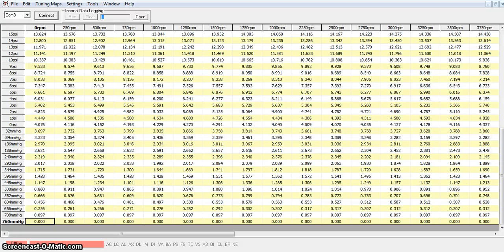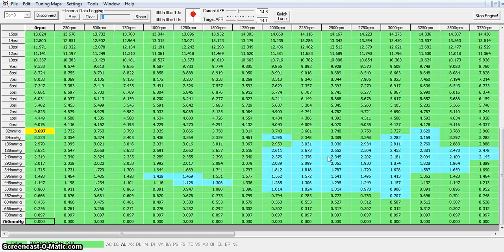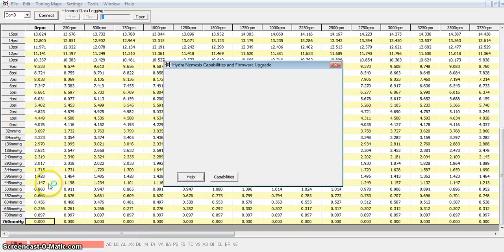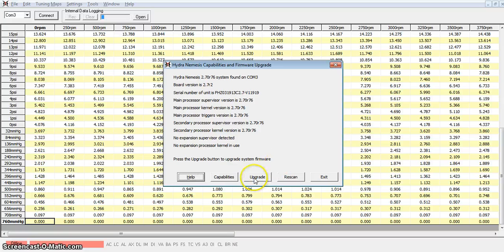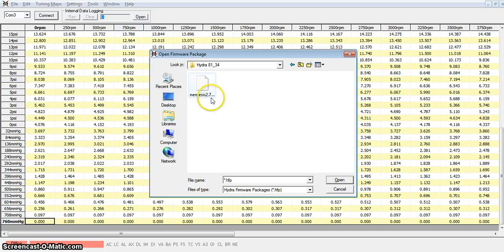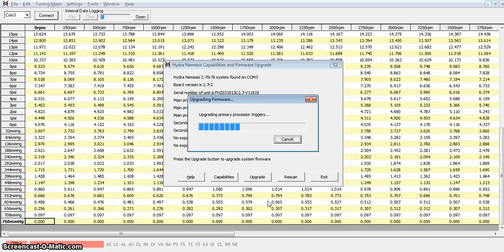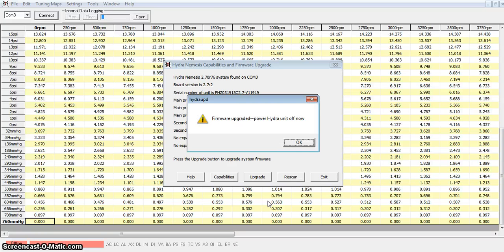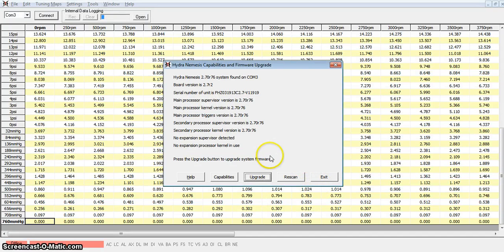How to Upgrade Firmware on your Hydra Nemsis Ems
-Open  your hydra software and connect to your car.
-Close you software
-Open you firmware Upgrade tool
-Select upgrade
-Select firmware you wish to up grade to.
-Press Upgrade.